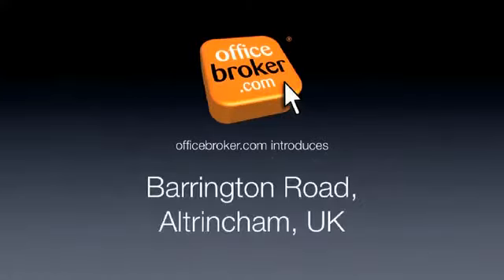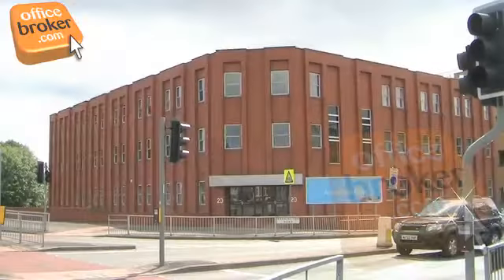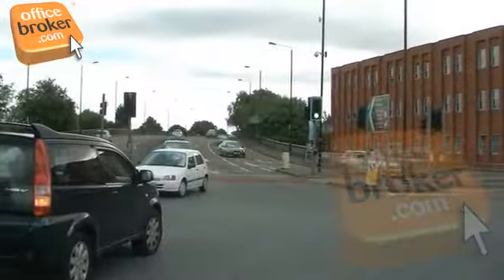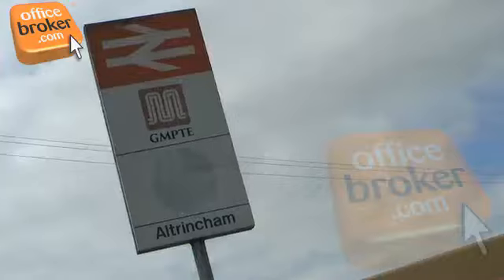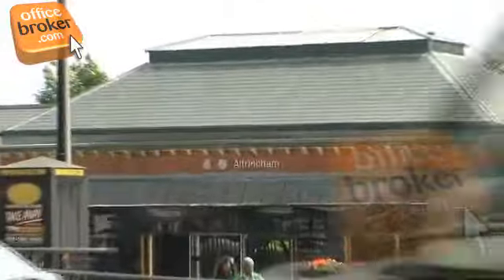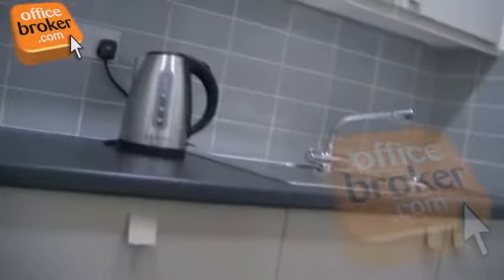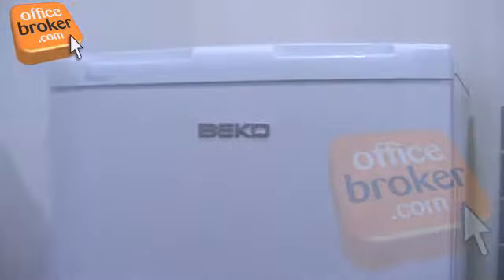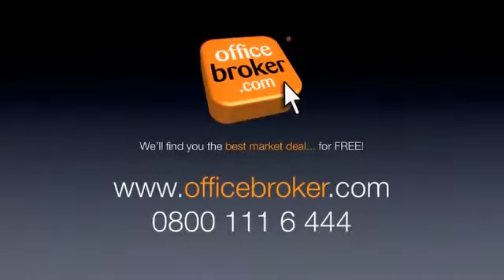Office Costs in Altrincham - Barrington Road Office Rental Information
officebroker.com presents the office video tour of Barrington Road, Altrincham - office space summary:
As one of the most prominent business centres in Altrincham, this commercial property has great road links with the surrounding area and also offers access to public transport inc Altrincham train, metrolink and bus services. The pleasant town centre is just a short walk away and offers numerous useful amenities. Plenty of onsite parking for cars and bicycles is also available for tenants and their guests making this a very popular business location indeed.
The bright, spacious reception area creates a great first impression and 24 hour access is available as standard along with onsite property management services and convenient lift facilities.
These Altrincham offices themselves range in size from just 213 sq ft up to 6,713 sq ft.
Executive meeting room suites can be rented as necessary. Complimentary refreshments are provided and the rooms are very nicely finished - helping project a great corporate image to visiting delegates.
Communal kitchen facilities are fitted to a very high standard and are regularly monitored to ensure a pleasant environment.
We can help your company land the best deal when renting an office within this building on Barrington Road, Altrincham.